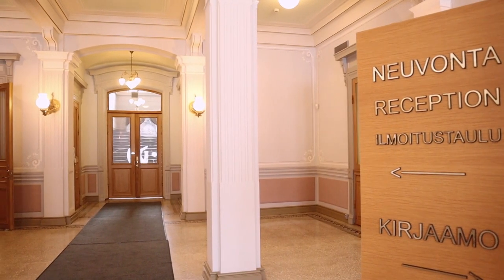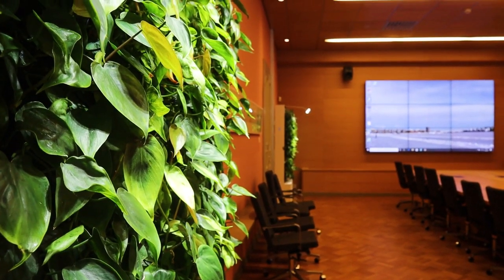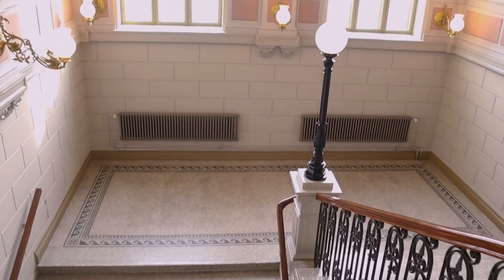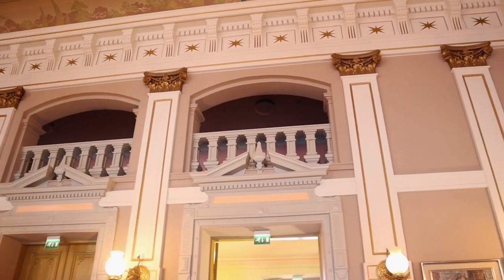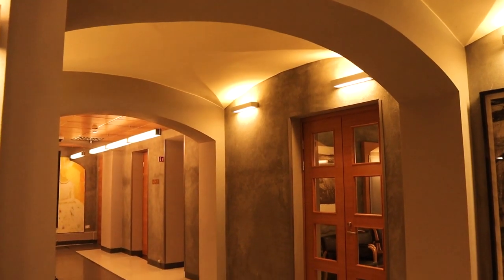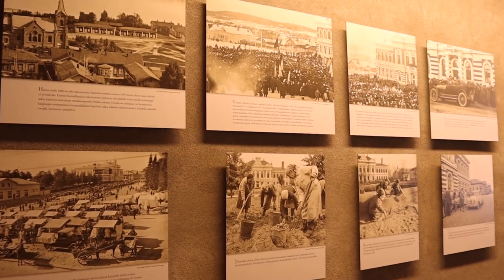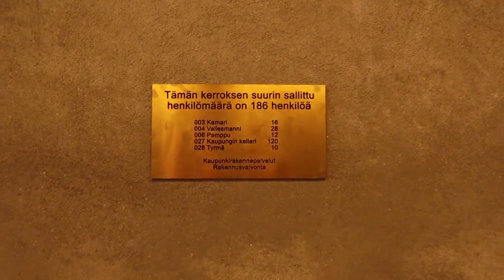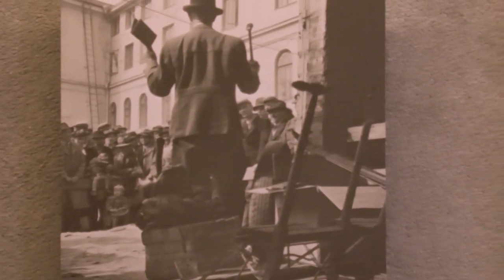Jyväskylä City Hall Tour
Jyväskylä City Hall Tour in english and with english subtitles